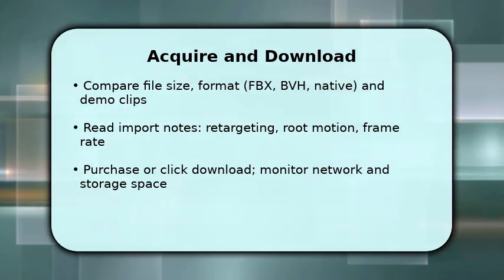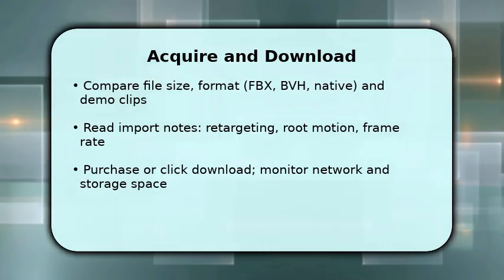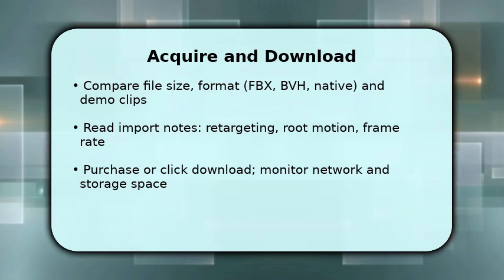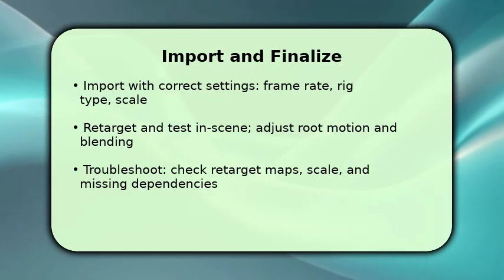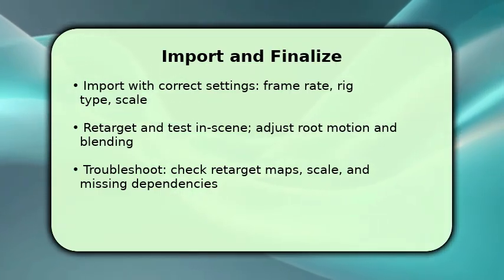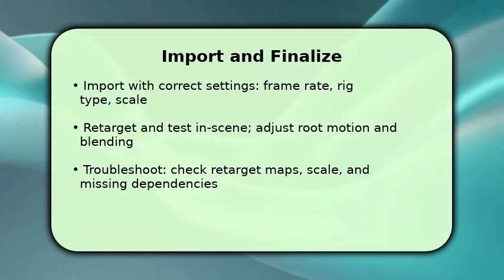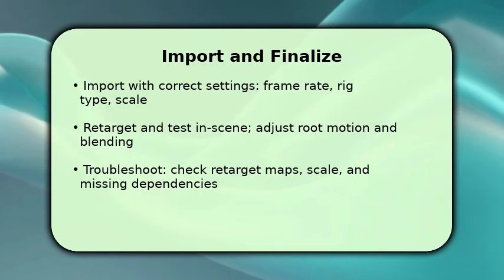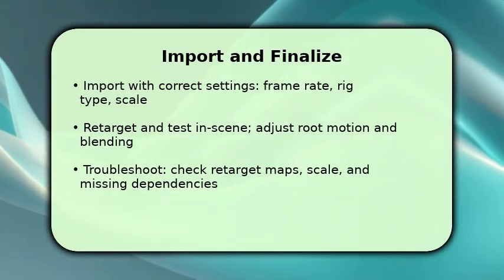How to Get Animation Pack - Step by Step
Learn the step-by extricate process of obtaining an animation pack with our comprehensive guide. From understanding what you need to securing your desired content, this video will walk through each phase in detail.

animation pack, obtain, step by step guide, secure animations, how-to tutorial, extract animation elements, video process explanation, guide for getting an animation package, animated content acquisition, tutorial steps, using animated assets